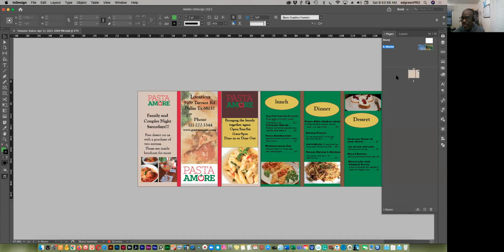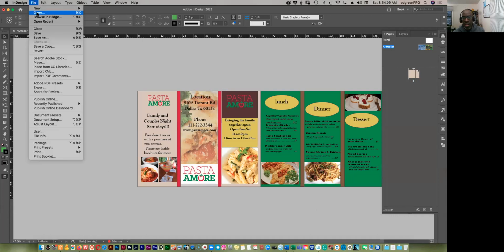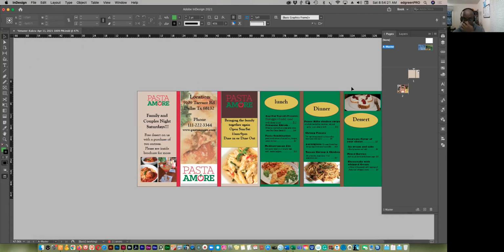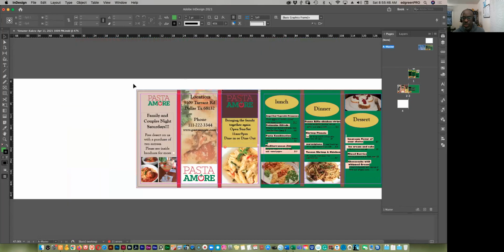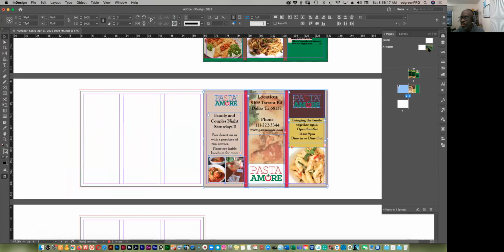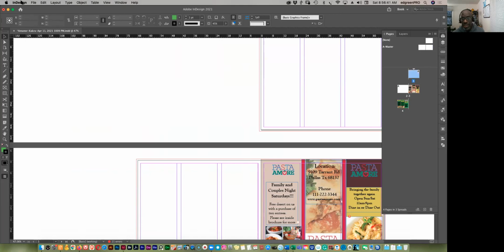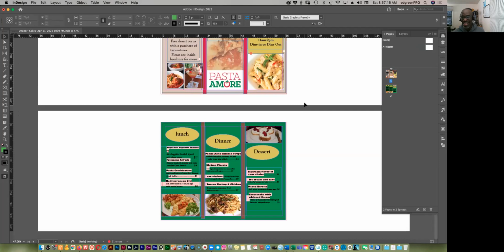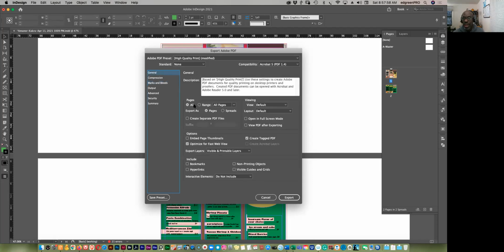InDesign content on master page by mistake